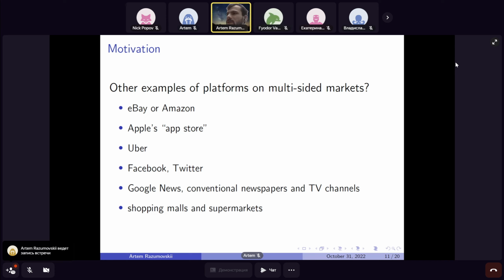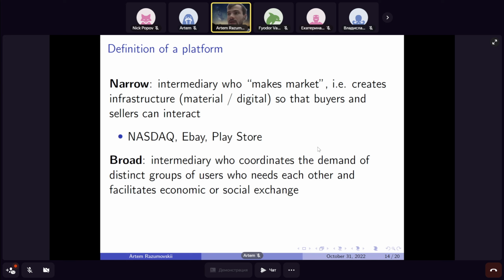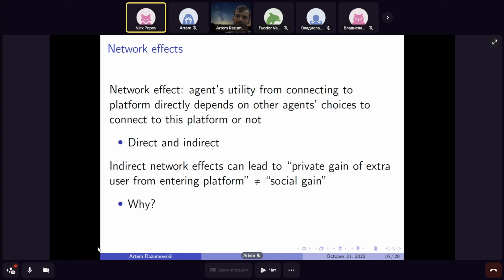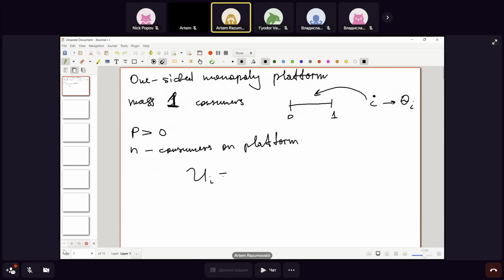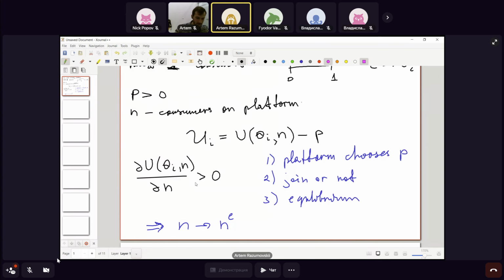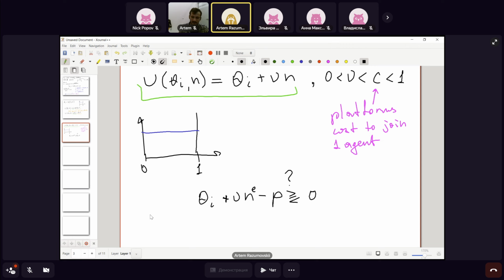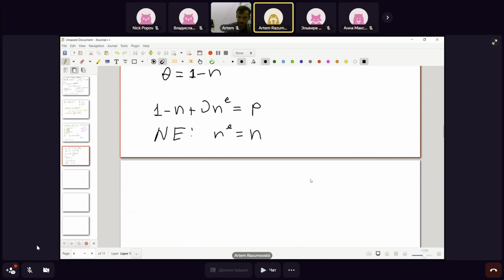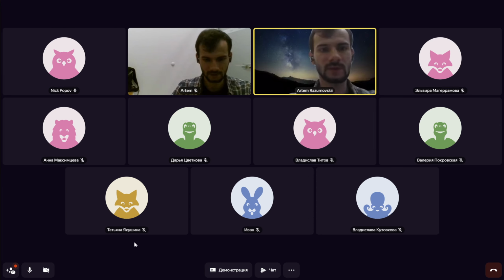Two-sided markets, lecture 2 (08.11.22)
Topic - model of one-sided monopoly platform.